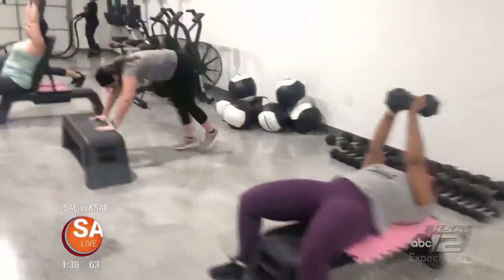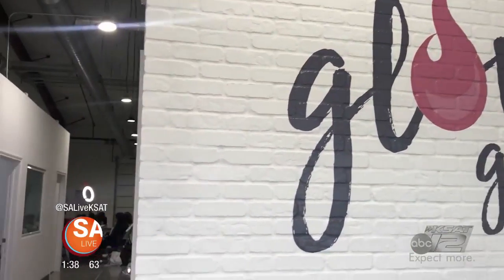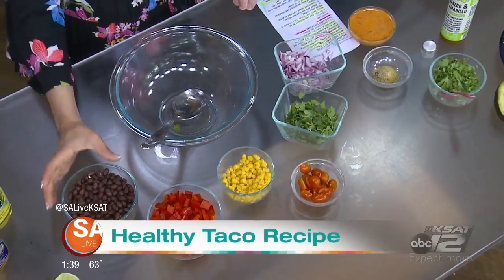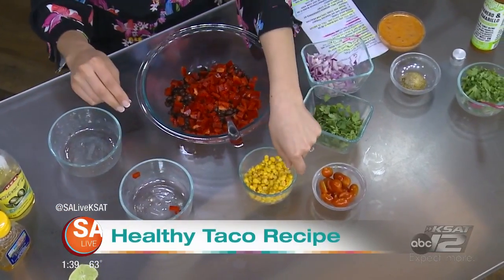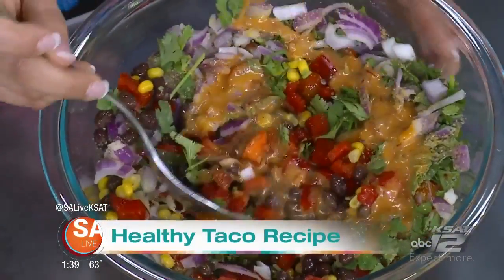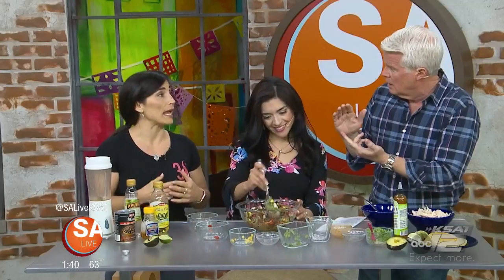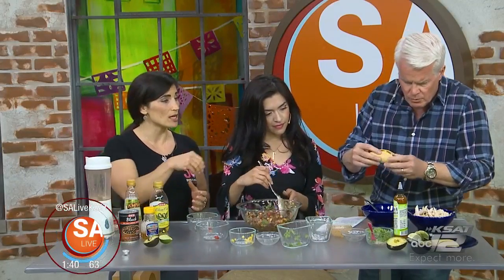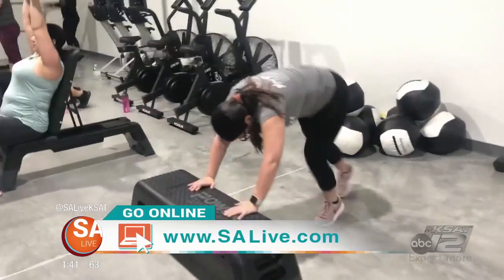Healthy Recipe for Spring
Burn It In 30 is a new gym catering to women.